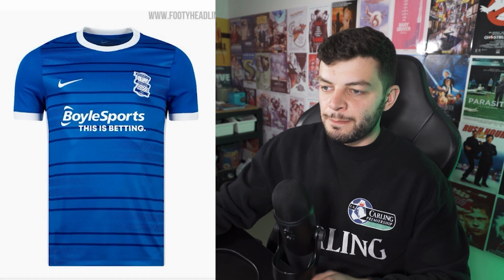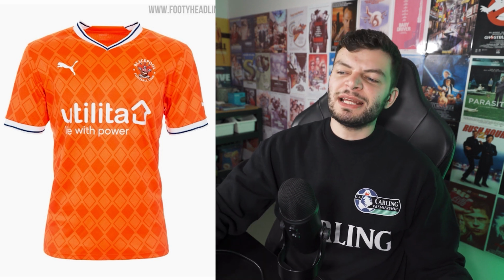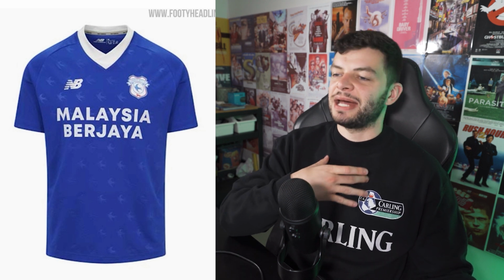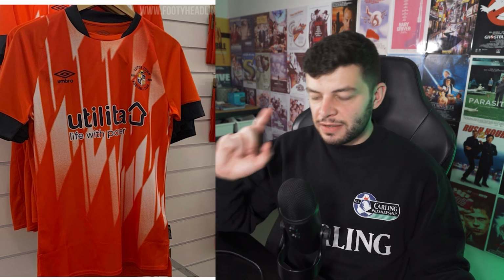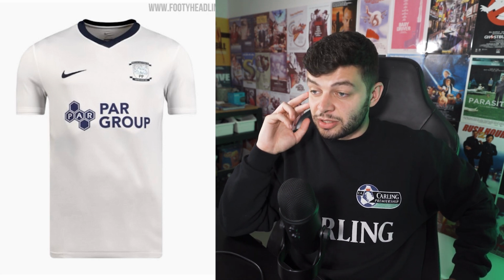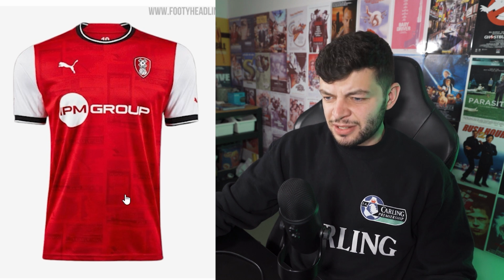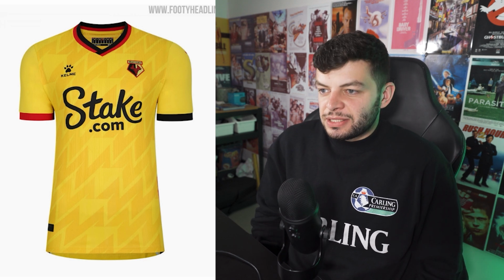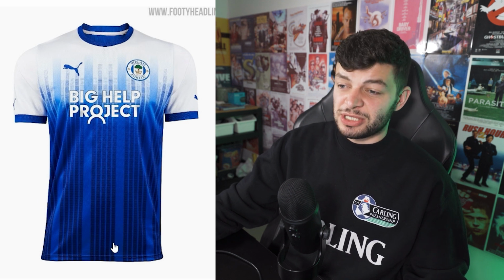BRUTALLY RANKING EVERY CHAMPIONSHIP KIT...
The Championship kits needed my expertise in kit description and ranking and it's going to bad for you JOMA boys!